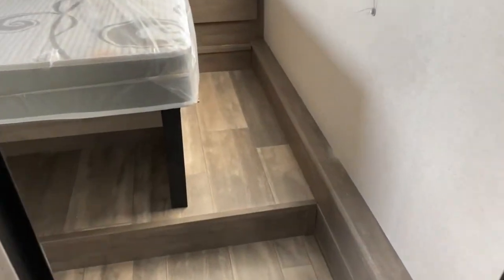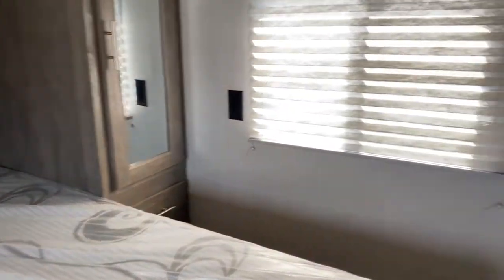2021 XLR Micro Boost 335LRLE Fifth Wheel Toy Hauler Tour | Tri State RV, Anna IL